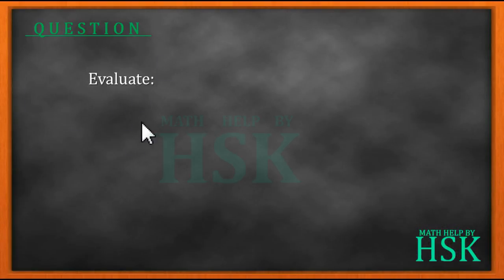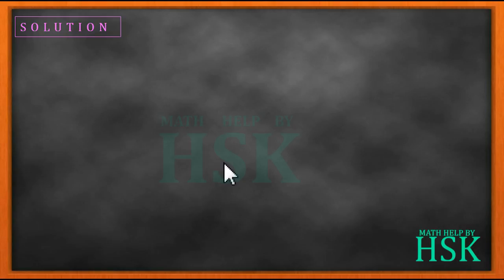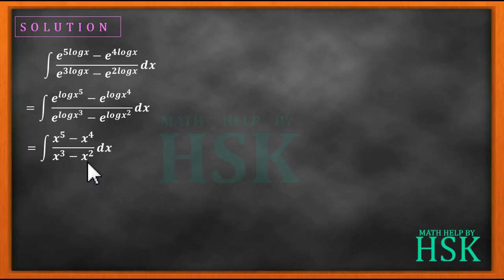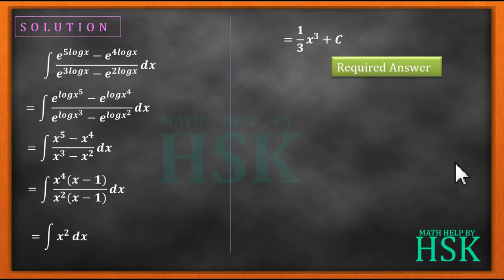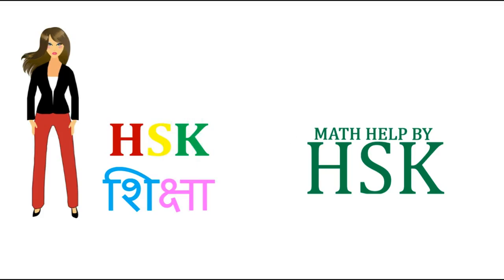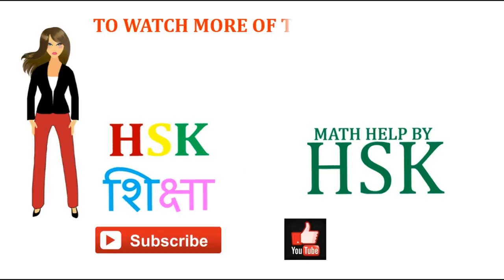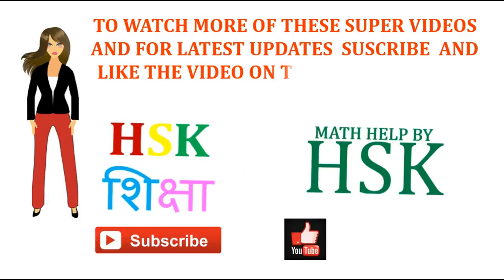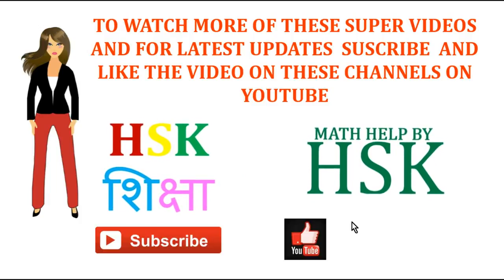ex7#misc Q8 ncert maths solution integrals chapter 7 class 12 cbse textbook solution